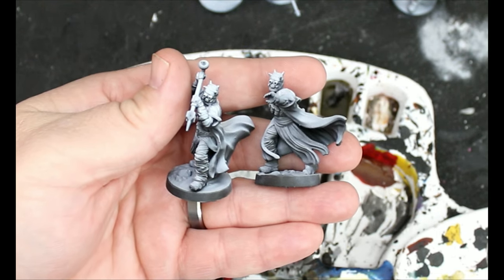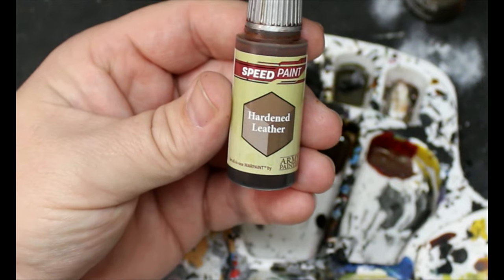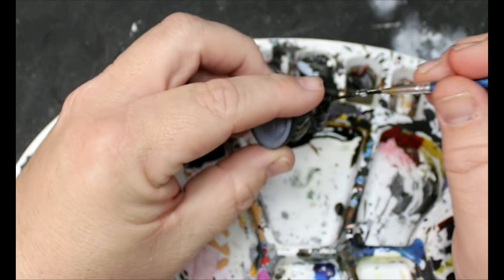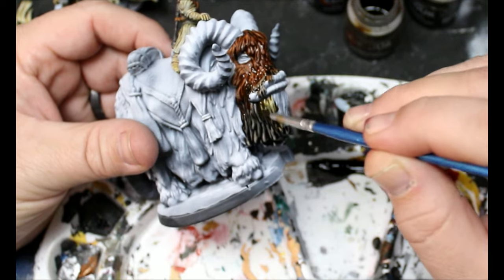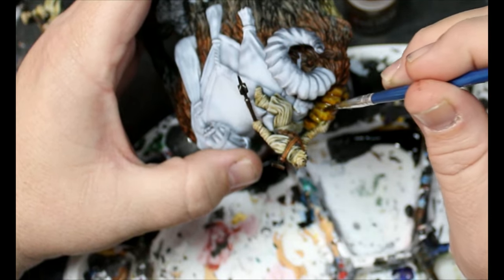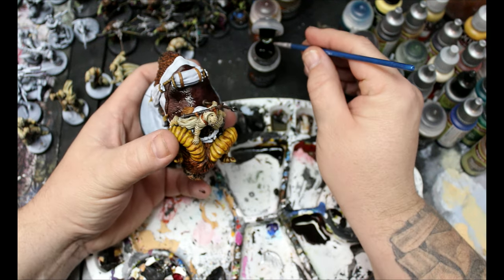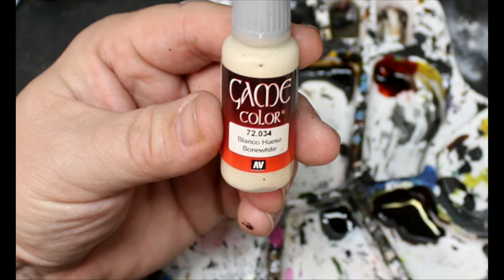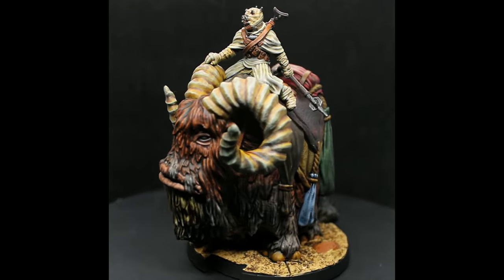Painting Star Wars Legion: Tusken Raiders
Today we will be painting some amazing Tusken Raiders from Squamous Miniatures.